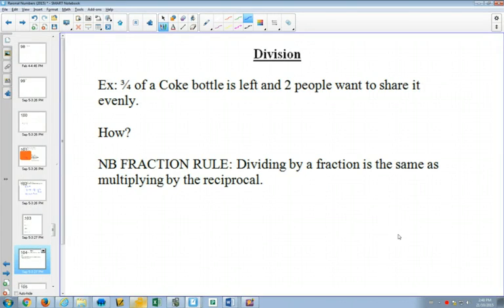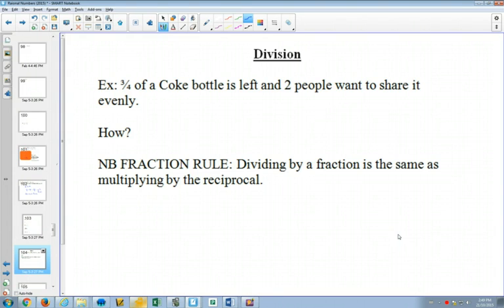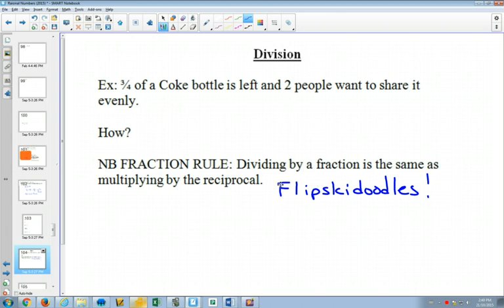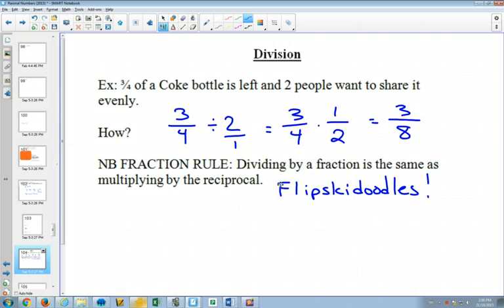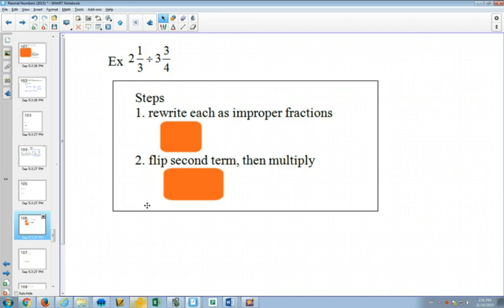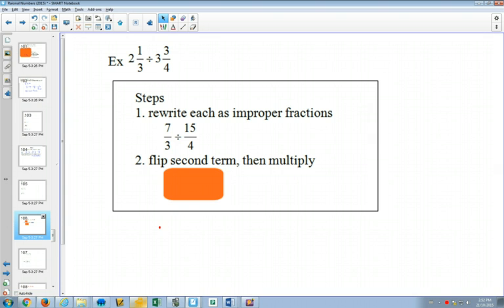Rational Numbers Dividing Fractions